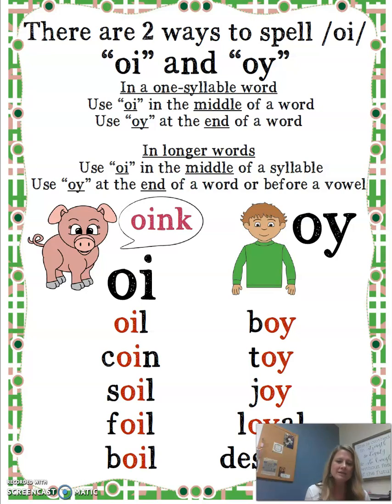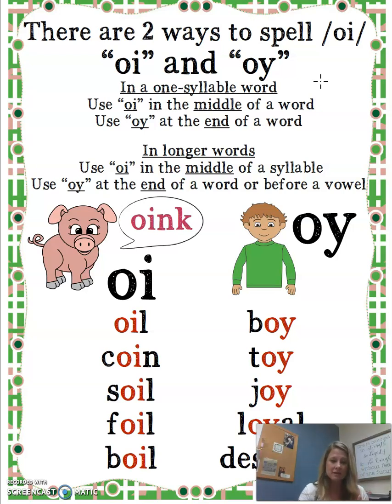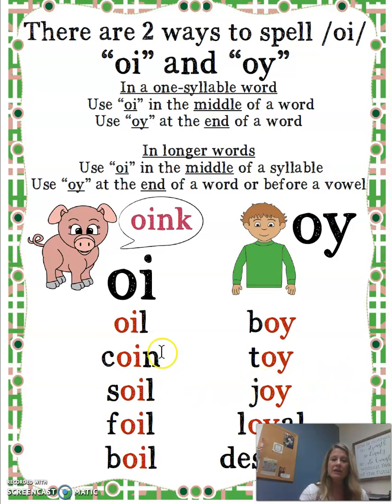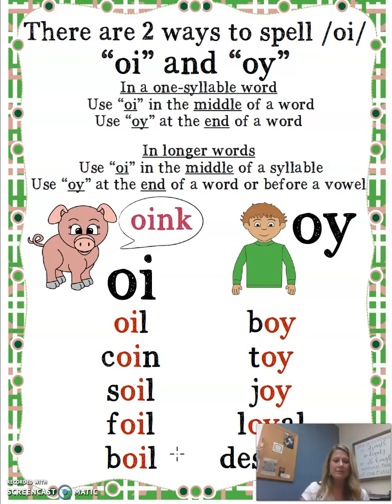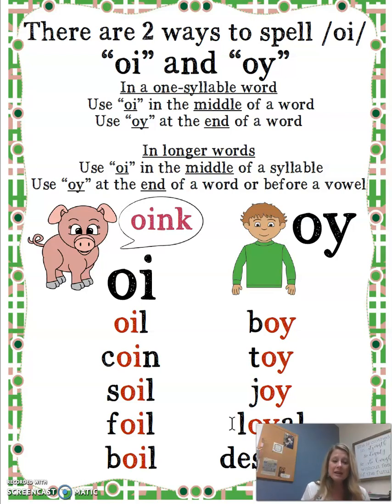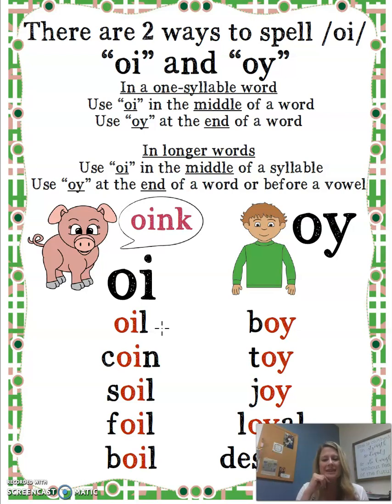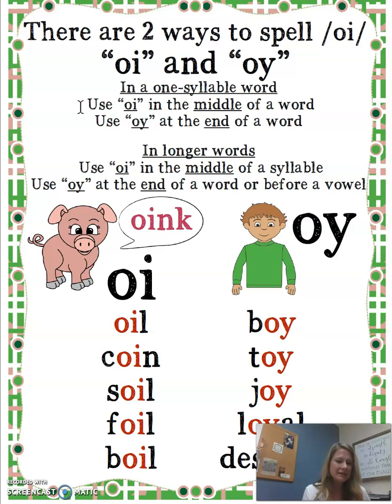Oi Oy Spelling Rules